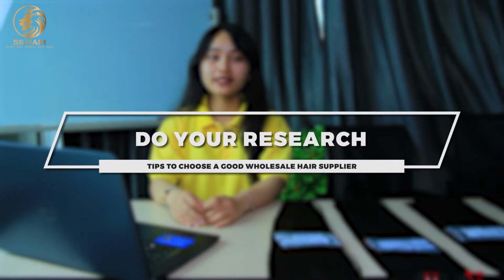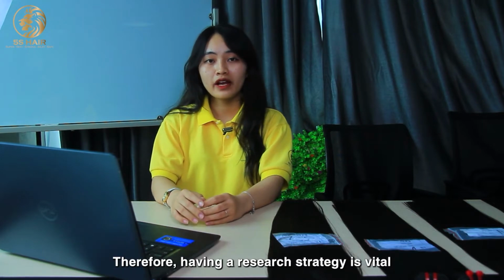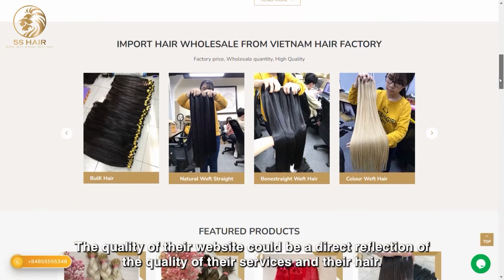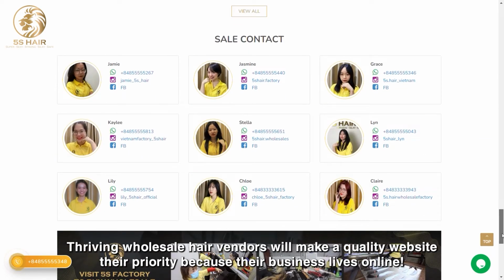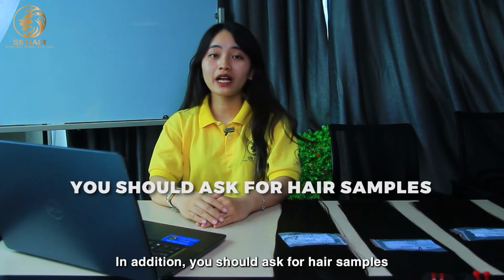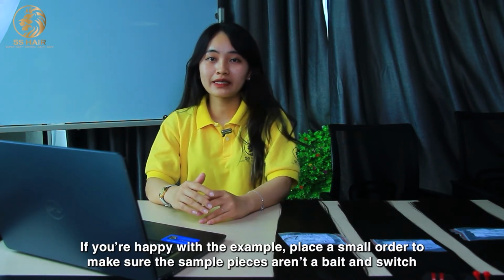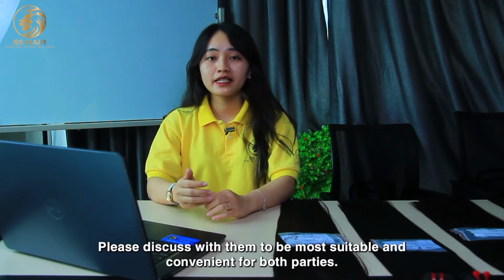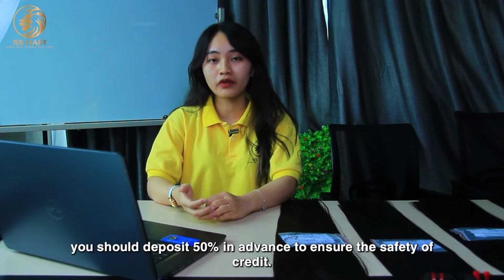HOW TO CHOOSE A WHOLESALE HAIR SUPPLIER FOR YOUR HAIR BUSINESS | 5S HAIR VIETNAM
5S Hair is one of the top wholesale hair suppliers in Vietnam. Our factory can give you real virgin human hair with the best quality and the cheapest, the most reasonable price in the Vietnamese market.

5S Hair Vietnam has many types of hair including raw, weft, tape, tip, clip-in with various styles such as curly, wavy, pixie, and various colors such as black, blond, ombre, and other hot trend types.

5S Hair Vietnam specializes in the Africans, Europeans, and Russians market.

© Copyright by 5S HAIR FACTORY ☞ Do not Reup